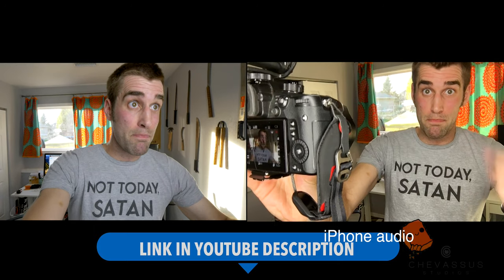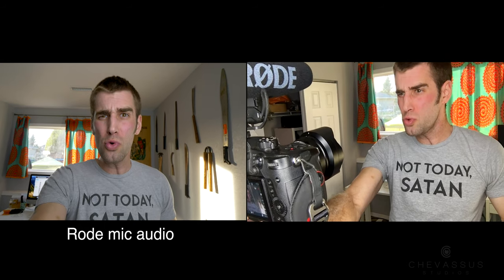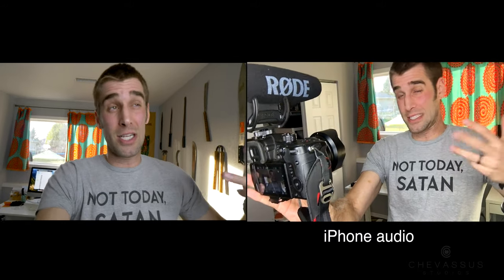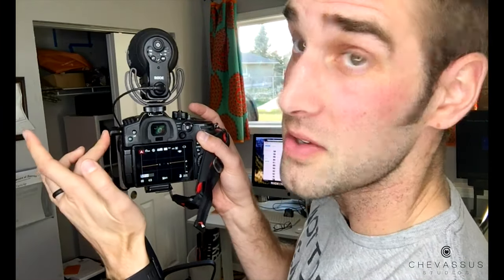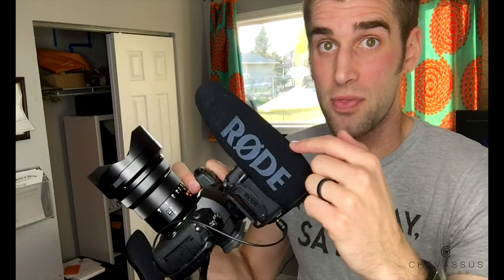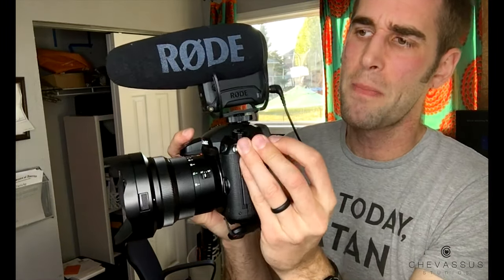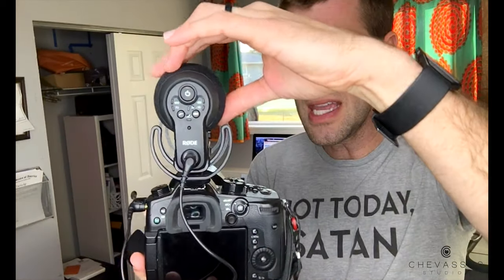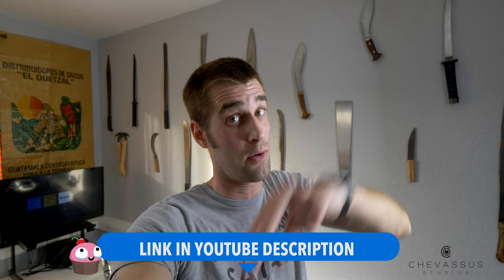★★★★★ Rode Videomic Pro+ Plus vs. iPhone microphone - Review & Audio Test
Here is what I'm reviewing, right on Amazon Side by side comparison. Overall, highly recommended. Totally worth the cost compared to going with the basic Rode Videomic.